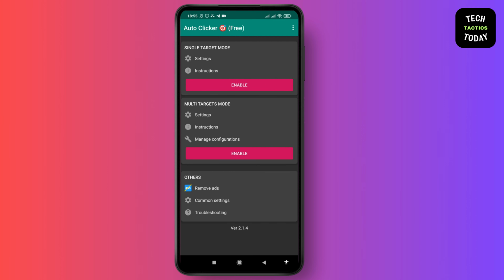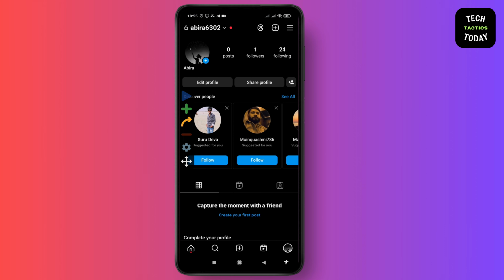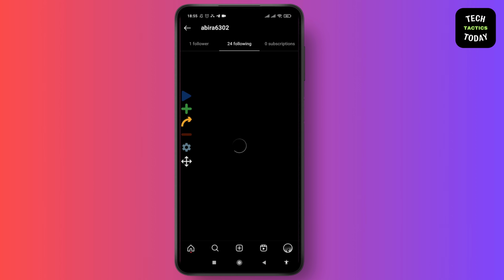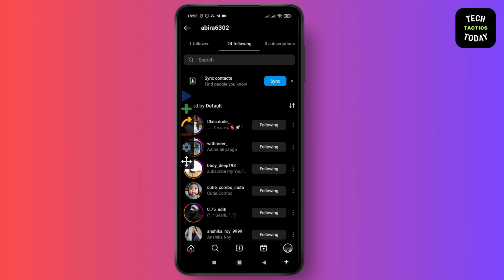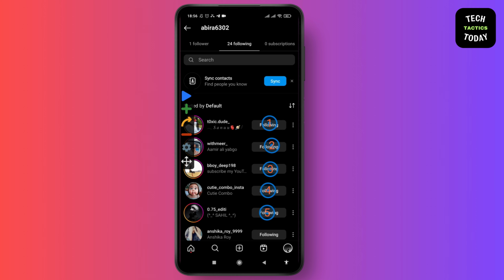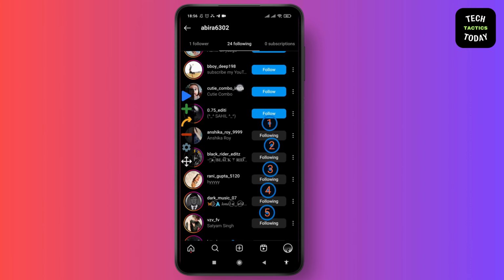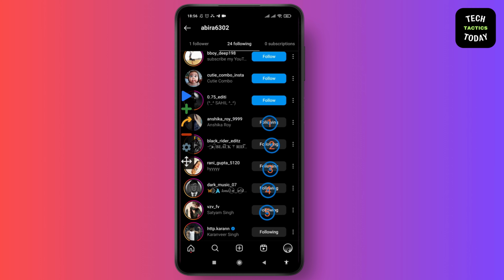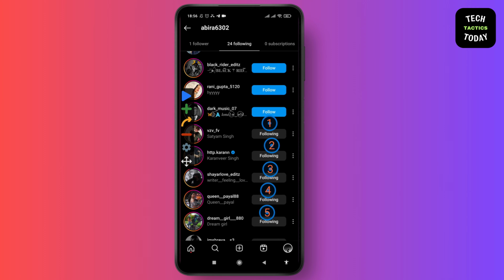How to Unfollow Everyone On Instagram At Once [QUICKLY]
Welcome to our step-by-step guide on 'How To Unfollow Everyone On Instagram At Once!' If your Instagram following has become overwhelming or you're looking to clean up your account swiftly, this video is for you. We'll demonstrate how to unfollow everyone on Instagram using effective methods and tools. Whether you're streamlining your feed or starting fresh, these tips will help you manage your account efficiently.

In this video, we will cover:

Tools and techniques for mass unfollowing
Tips for managing your Instagram following
Best practices for cleaning up your account
How to simplify your Instagram experience